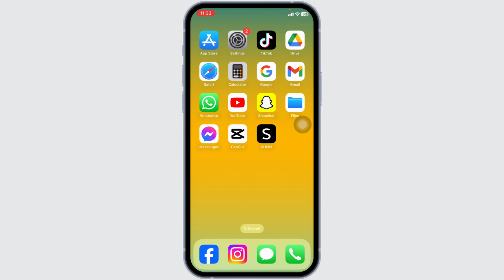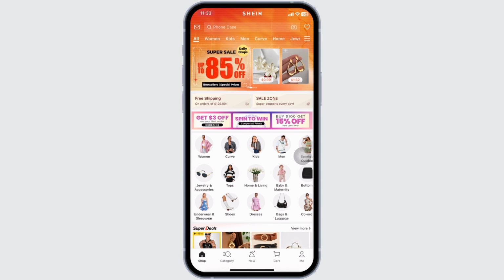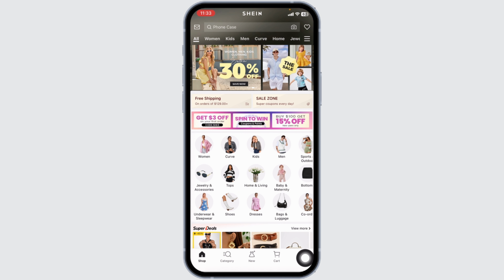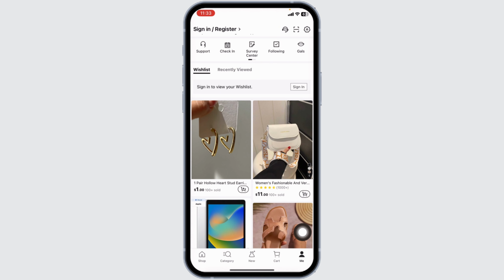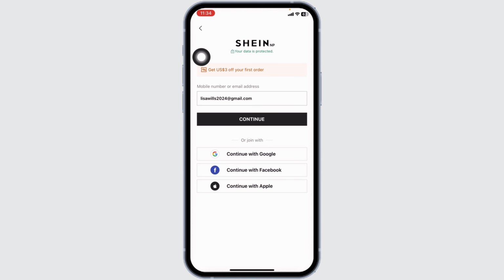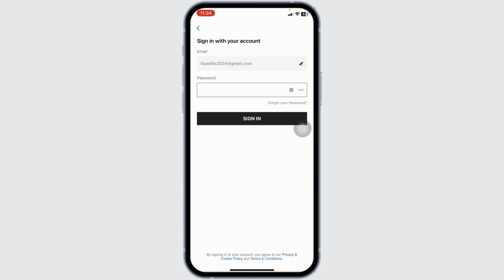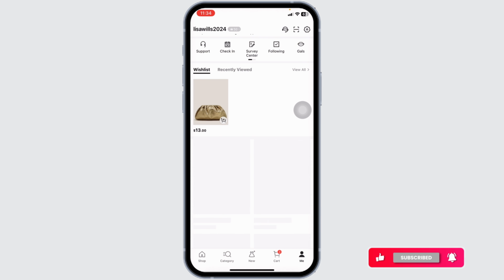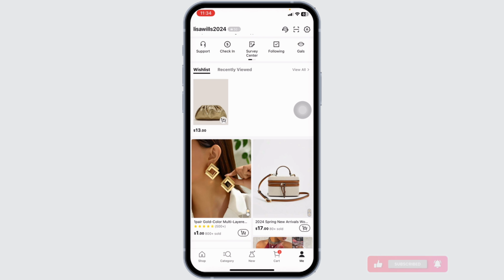How to Login Shein Account 2024 | Shein Account Login Guide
Tutorial On How to Login Shein Account 2024 | Shein Account Login Guide

 Welcome to Official Help Desk! In this video, we'll guide you through the steps to log in to your Shein account in 2024. Whether you're shopping for the latest trends or managing your orders, this tutorial will show you how to access your Shein account easily and securely.

 Topics Covered:

How to Login Shein Account 2024: Step-by-step instructions on how to log in to your Shein account using the mobile app or website, ensuring you can shop and track your orders without any hassle.

Troubleshooting Login Issues: Learn how to resolve common login problems, such as forgotten passwords, verification errors, and account lockouts, to ensure a smooth login experience.

Managing Your Shein Account: Additional tips on navigating your account once logged in, including viewing order history, managing your profile, and accessing your wallet and points.

0:05 - How to Login Shein Account 2024
0:15 - Troubleshooting Login Issues
0:25 - Managing Your Shein Account

Have you had any trouble logging into your Shein account? What solutions worked best for you? Share your experiences or ask for help in the comments section below!